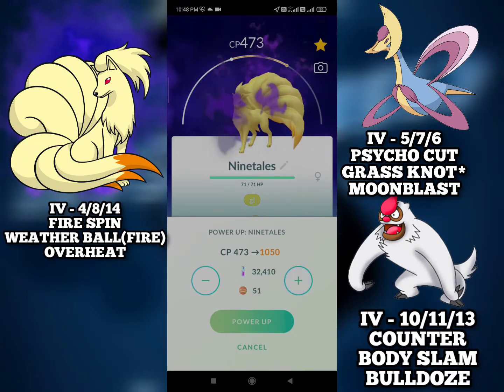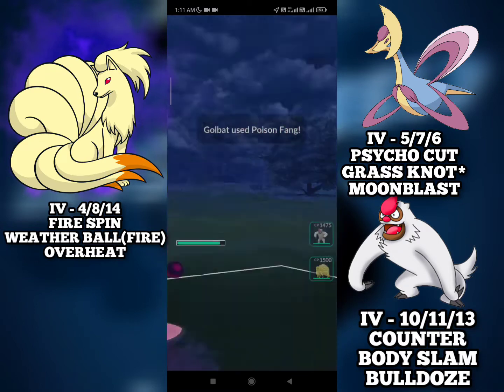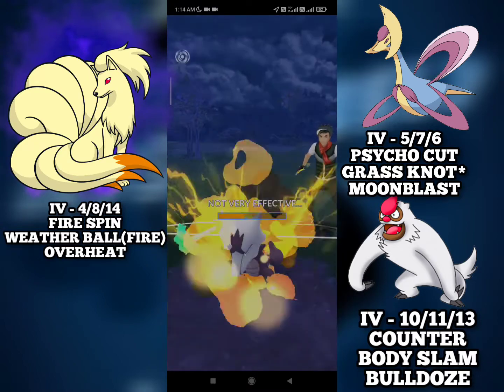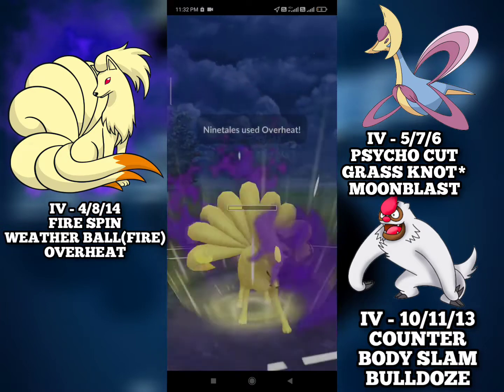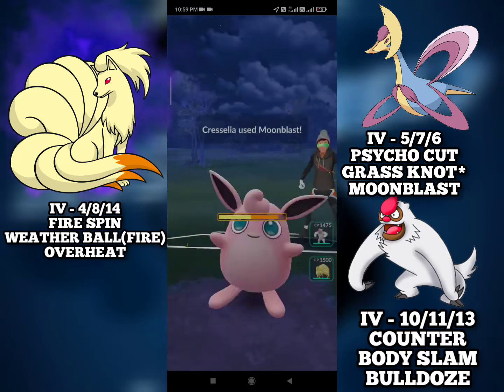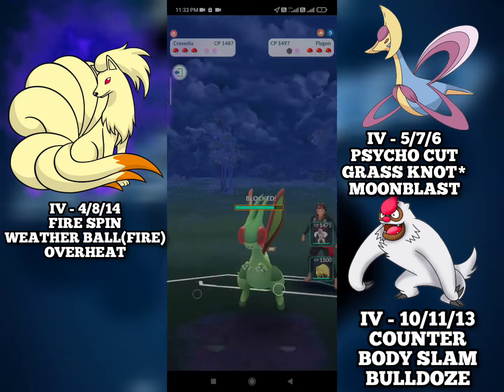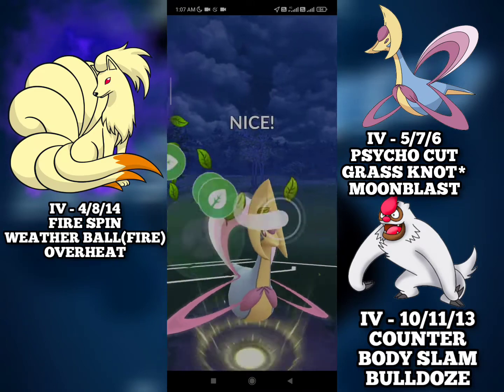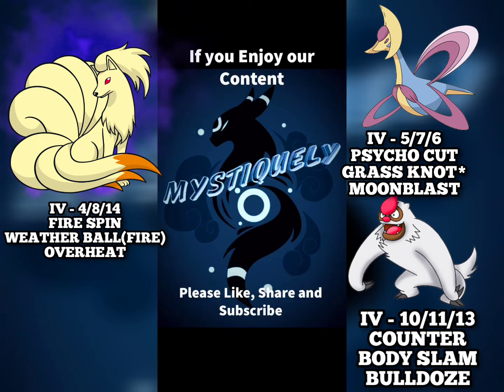*OVERHEAT* Shadow Ninetales NUKES the Remix Cup Meta!!!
So for my next set of battles i decided to use Shadow Kanto Ninetales. and it's an absolute beast. it's a bit glassy but it hits like am absolute truck

I paired it up with Cresselia and Vigoroth and went on an Absolute Rampage

Cresselia - Psycho Cut/Grass Knot*/Moonblast
Vigoroth - Counter/Body Slam/Bulldoze
Ninetales - Fire Spin/Weather Ball (Fire) / Overheat